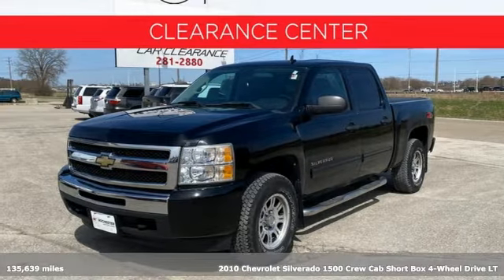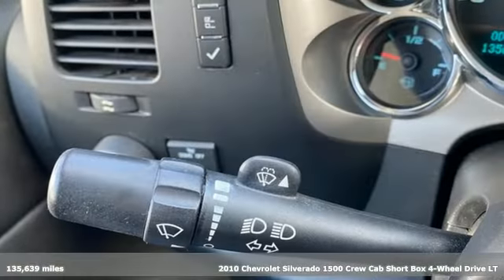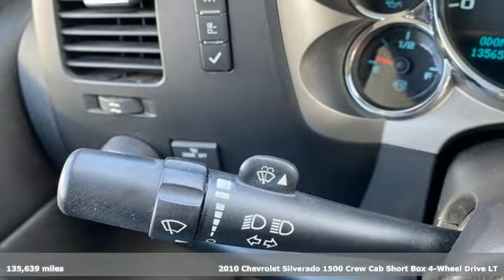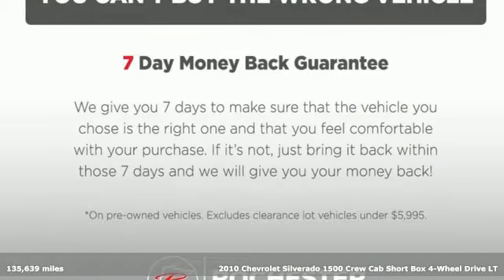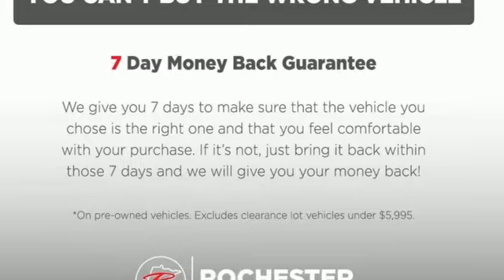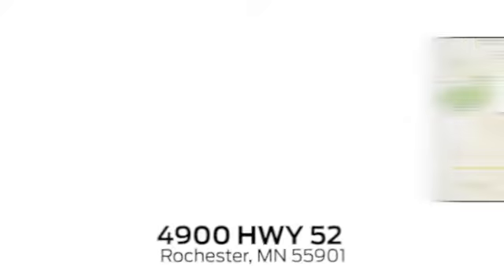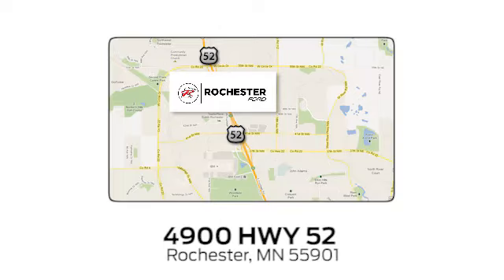Used 2010 Chevrolet Silverado 1500 Rochester MN Winona, MN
Year: 2010
Make: Chevrolet
Model: Silverado 1500
Trim: LT
Engine: Vortec 5.3L V8 SFI VVT Flex Fuel
Transmission: 6-Speed Automatic
Color: Black
Interior: Ebony
Mileage: 135639
Stock #: XT5028B
VIN: 3GCRKSE30AG180450
Recent Arrival! Silverado 1500 LT Black Odometer is 32426 miles below market average! We look forward to earning your business!

Address:
4900 Highway 52 North